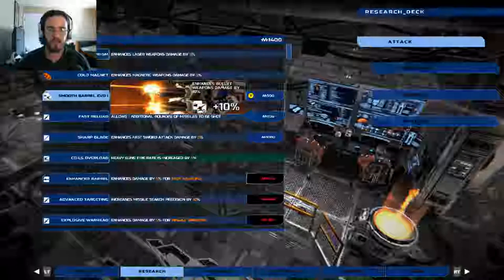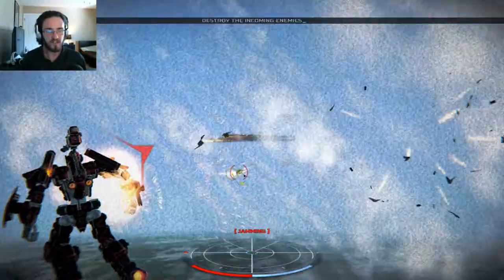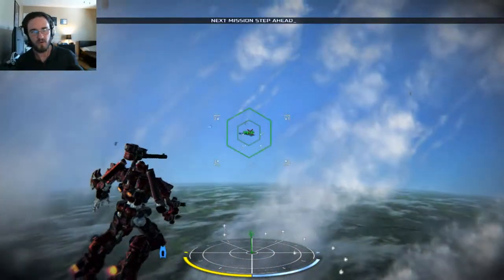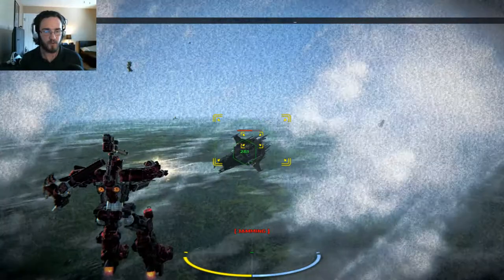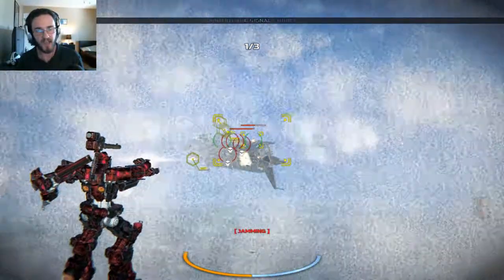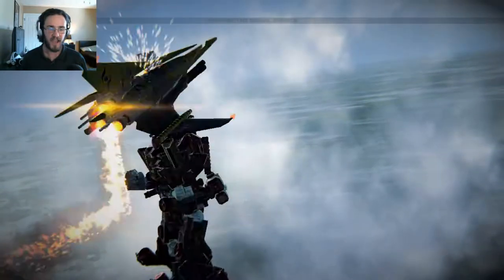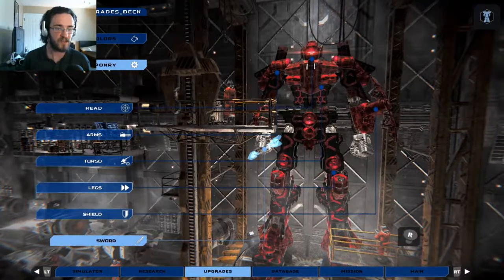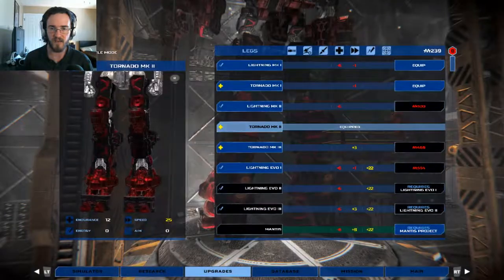War Tech Fighters Ep 04 Burning Bridges II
Now I have to fight fully armed battleships, in space, with a jammed radar, all while making sure not too get too close to the planets gravity, or I'll be incinerated. It doesn't get much more stressful than that. This week on War Tech Fighters Episode 04 Burning Bridges II